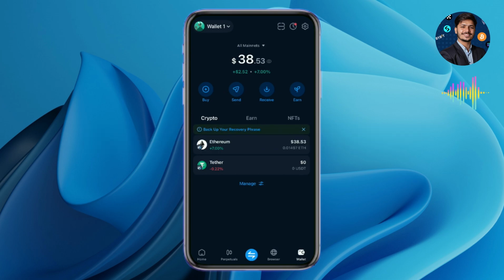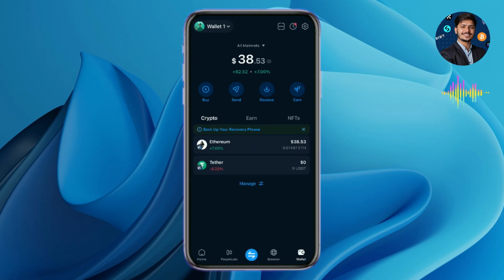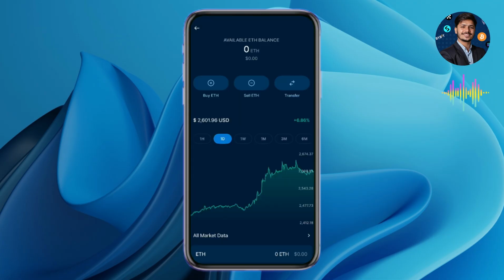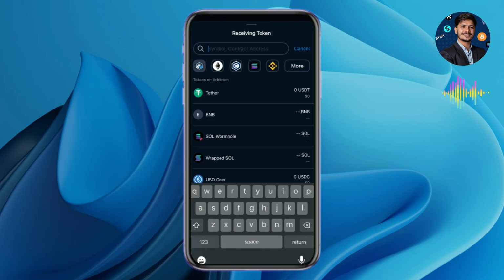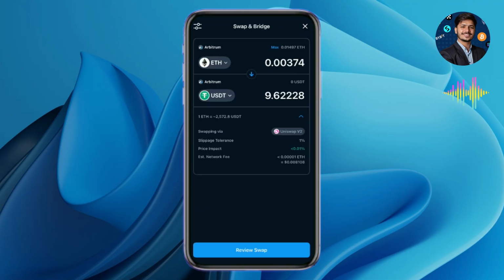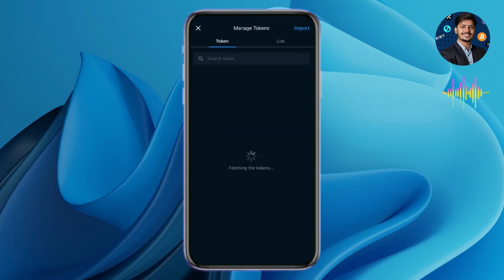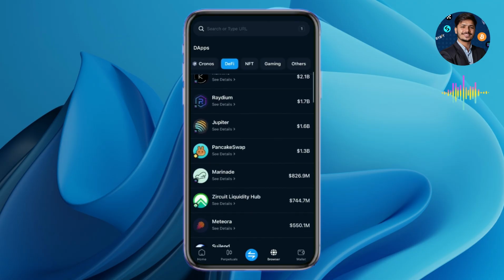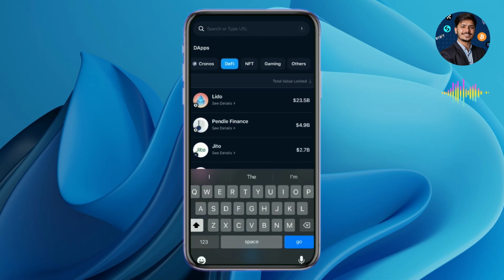How to Swap Crypto in Crypto.com Onchain Wallet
Learn how to easily swap crypto in your Crypto.com Onchain Wallet in this step-by-step tutorial. Start trading your favorite cryptocurrencies today!